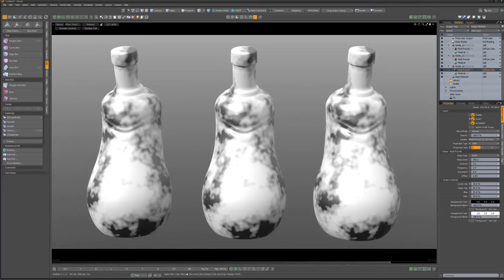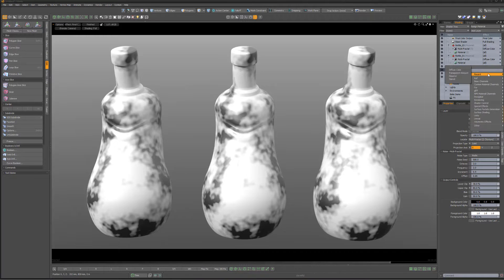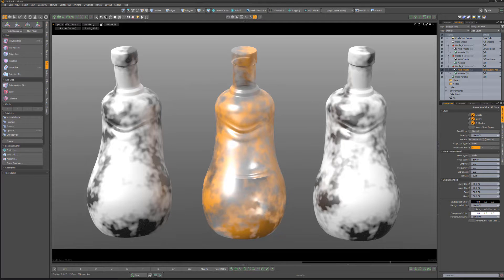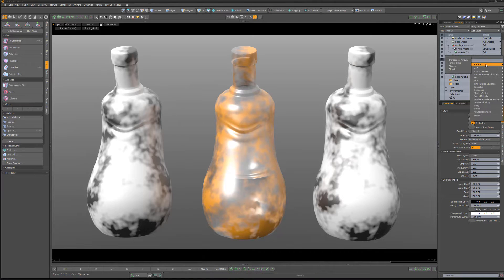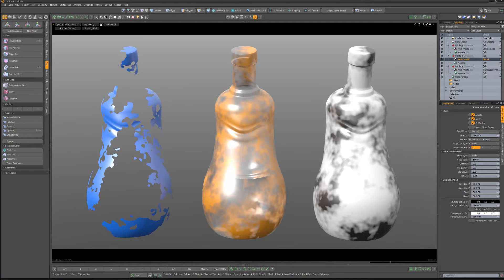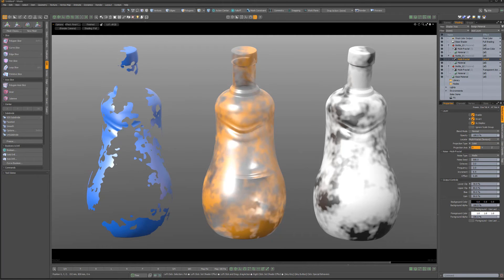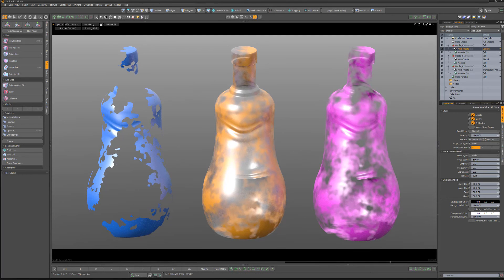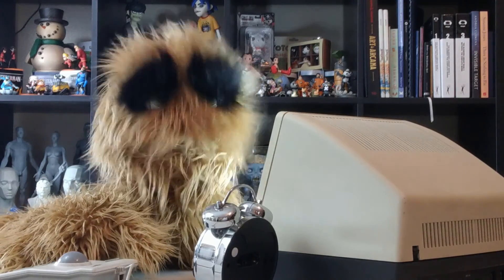MODO | Shader Tree Layers Effects: Transparent Amount/Stencil/Dissolve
This video takes a quick look at the Transparent Amount, Stencil, and Dissolve Layer Effects in Modo.